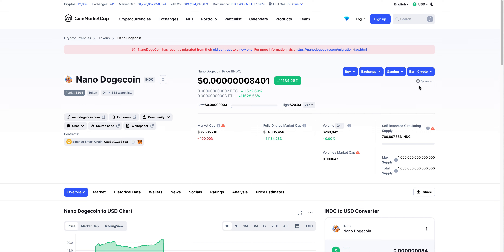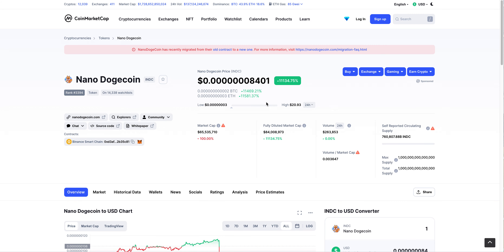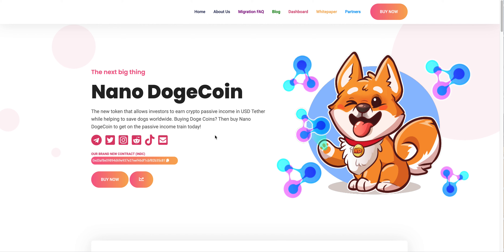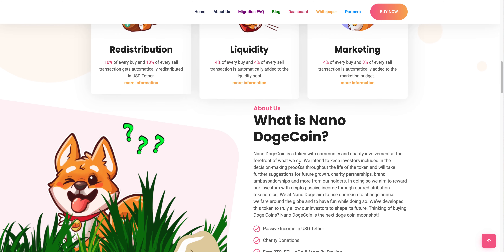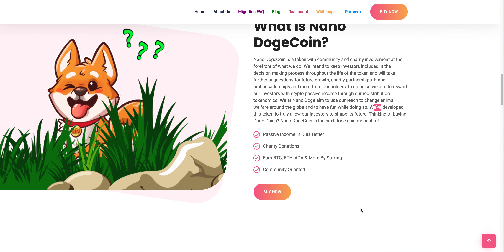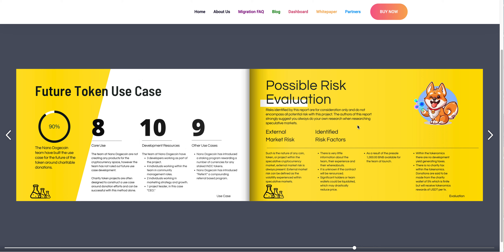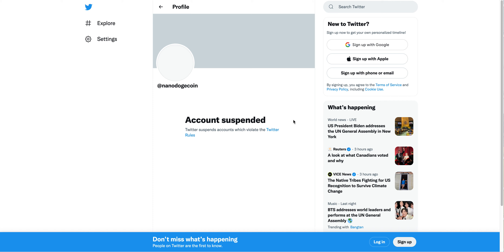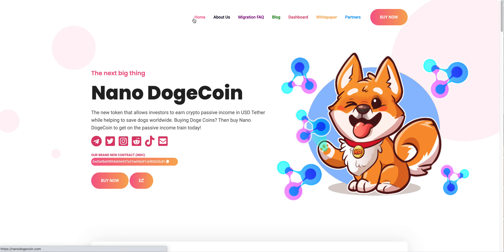NANO DOGECOIN is flying! Earn passive USDT + you're able to earn BTC, ETH, and more by staking!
NANO DOGE COIN news
NANODOGE TOKEN
NANO DOGE CRYPTO
NANO DOGE COIN